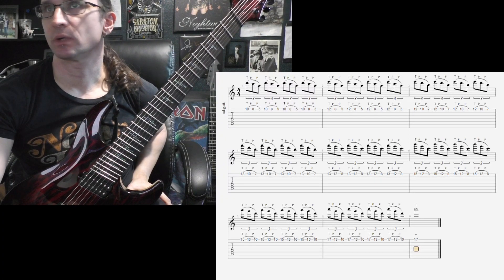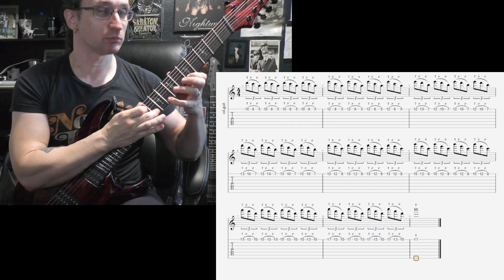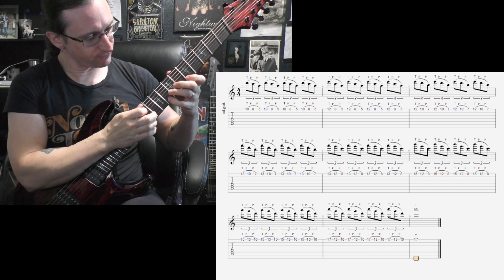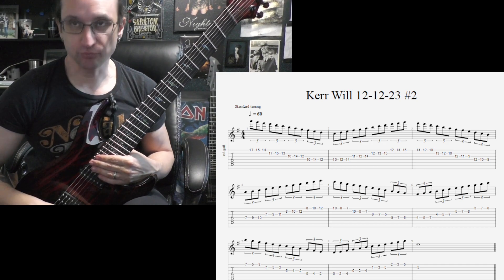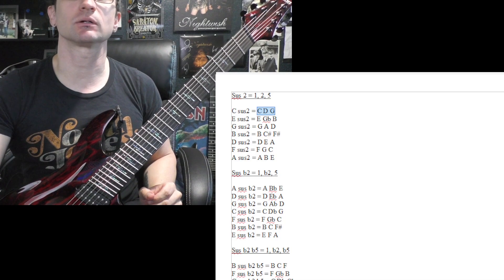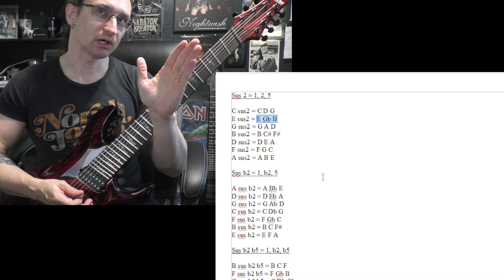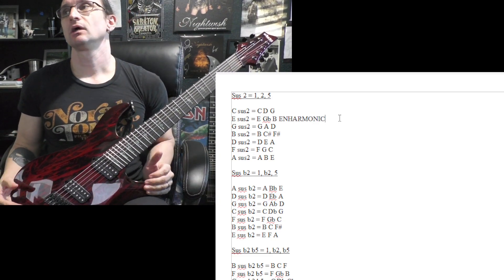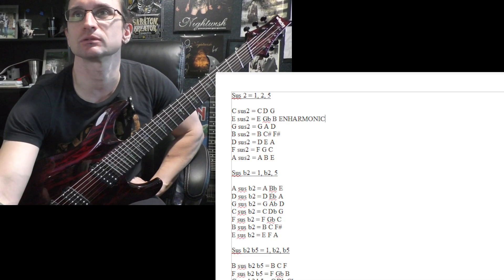Kerr W. Video Lesson 12-12-23